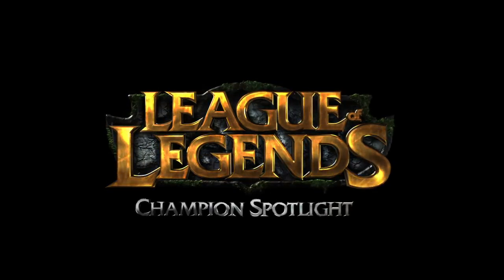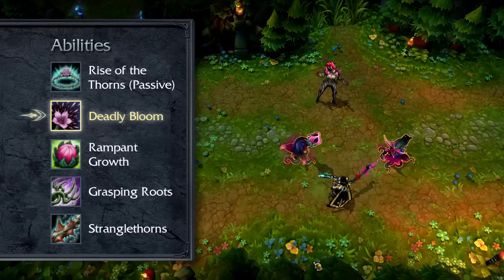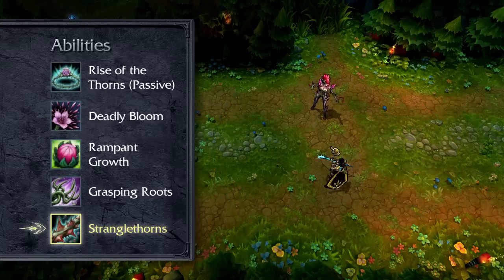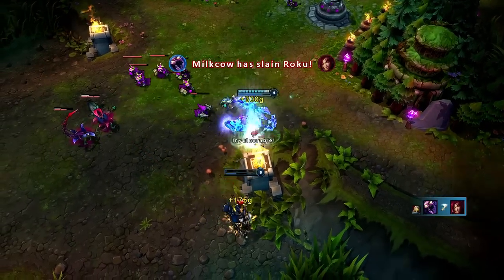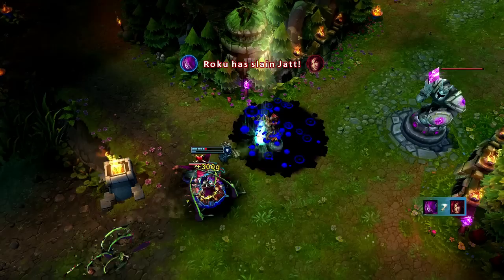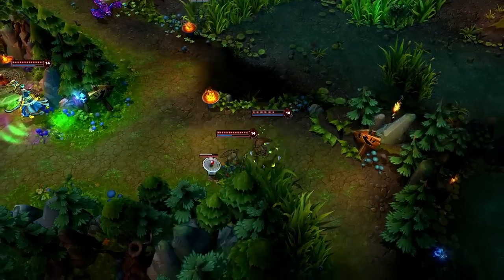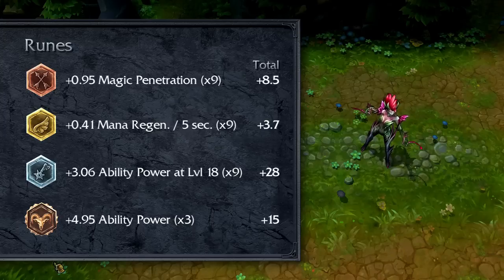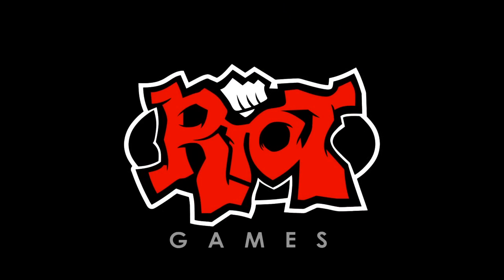Zyra: Champion Spotlight | Gameplay - League of Legends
Welcome to the League of Legends Champion Spotlight. Learn to sow and reap a dangerous garden with Zyra, Rise of the Thorns. Check out the full video for a guide to Zyra's abilities, gameplay, and suggested build. Or bloom ahead to:

0:13 Play Style and Skins
0:29 Abilities
2:08 Early Game
3:43 Tons of Damage Combos
5:01 Suggested Stats and Items